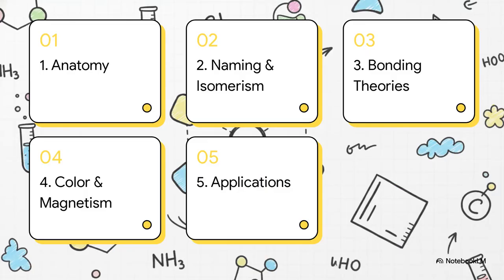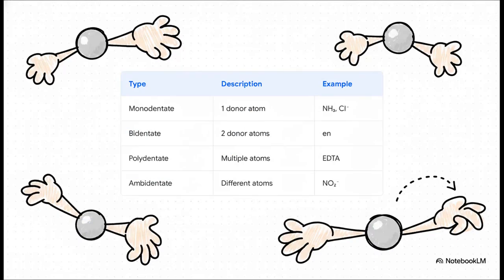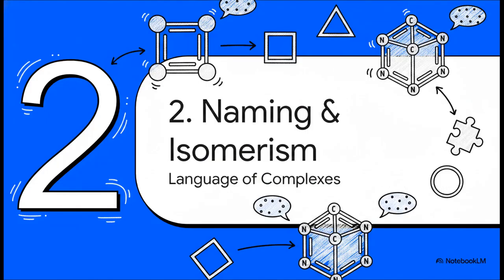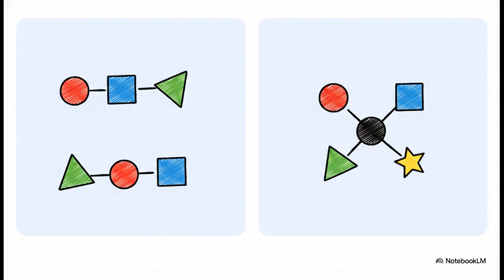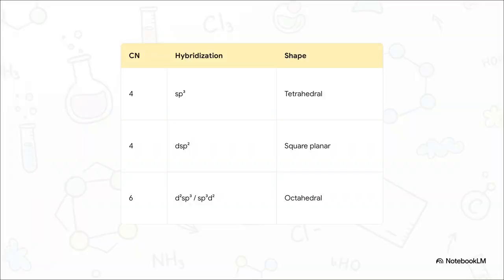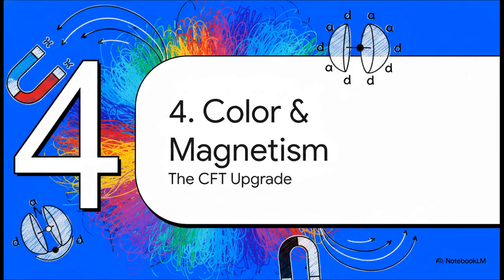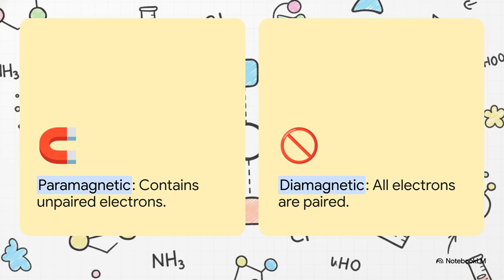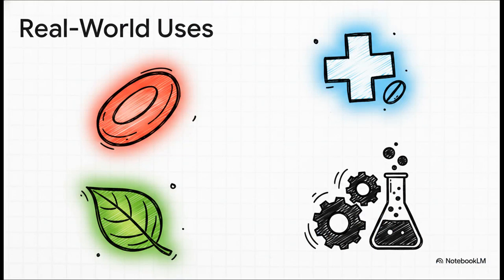The Architecture of Coordination Compounds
The provided text explores the chemical structure and properties of coordination compounds, which consist of a central metal ion bonded to surrounding molecules or ions known as ligands. It details essential terminology such as coordination numbers and oxidation states, while establishing the formal IUPAC naming conventions used to identify these complexes. The source compares significant scientific frameworks like Werner’s Theory, Valence Bond Theory, and Crystal Field Theory to explain how these substances bond and why they exhibit specific geometries and colors. Furthermore, it examines the phenomenon of isomerism, where compounds with identical formulas possess different spatial arrangements. Finally, the text highlights the practical utility of these complexes in fields ranging from industrial catalysis to life-saving medicinal treatments.

Coordination Compounds
Coordination Compounds notes
Coordination Compounds class 12
Coordination Chemistry basics
Ligands and coordination compounds
Werner theory explanation
Crystal Field Theory (CFT)
Valence Bond Theory in coordination compounds
Types of ligands in chemistry
Coordination number and oxidation state